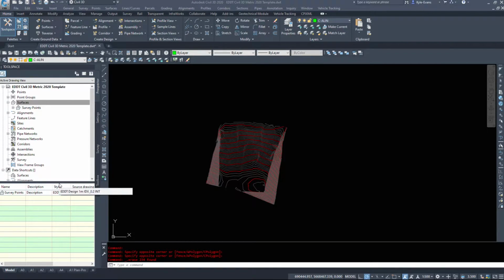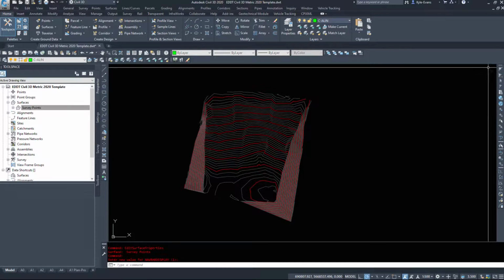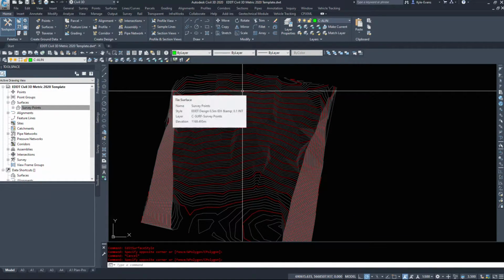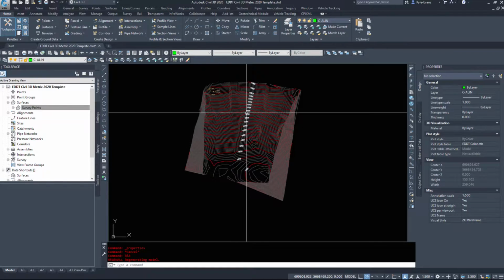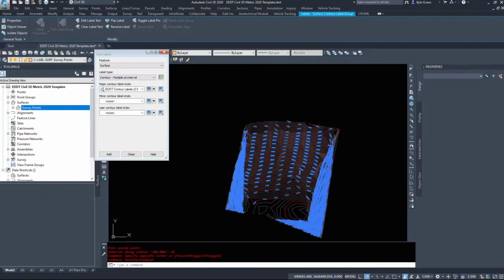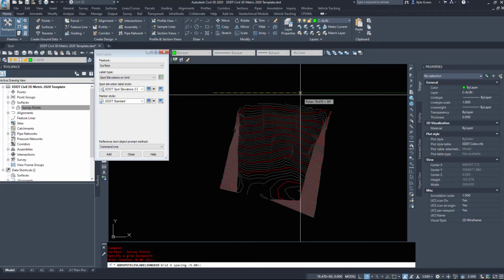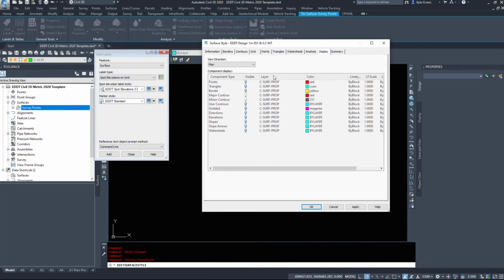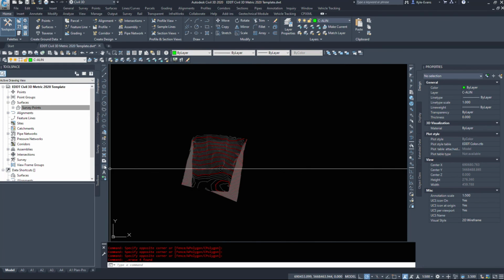Introduction to Civil 3D Part 17 - Surface Representation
In this video we take a look at how we represent a Surface, using contours and then showing that with labels.